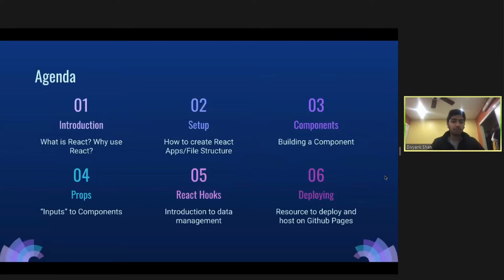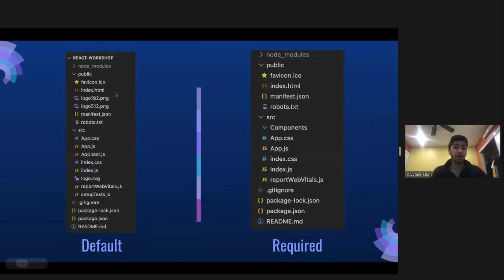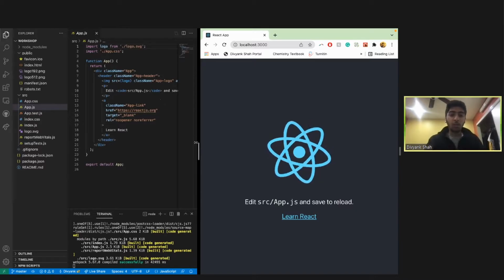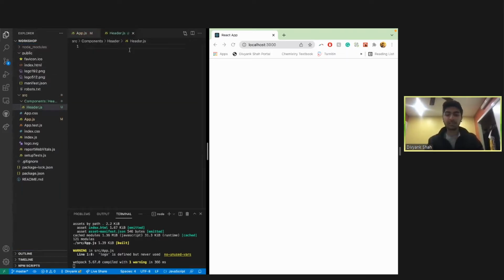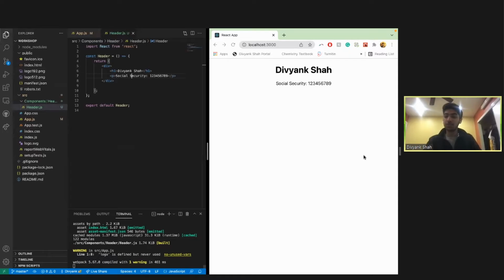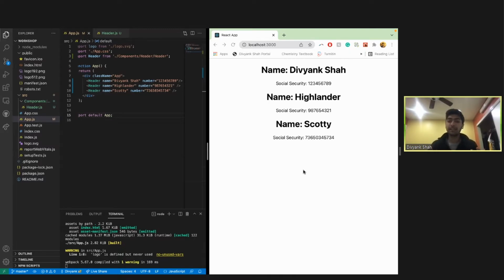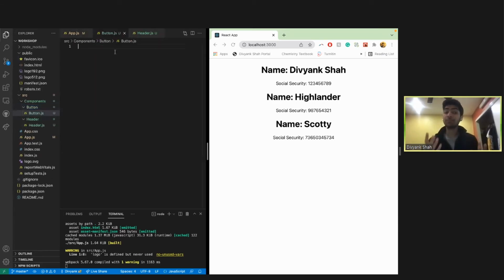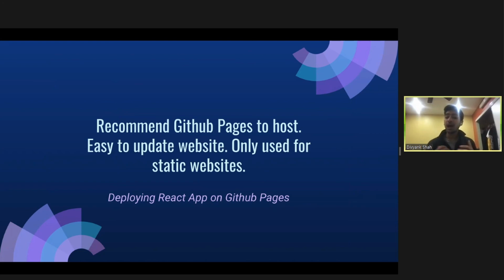Intro to Front-End | Workshop (Winter 2022)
"Please have VS Code, Node.js installed before we begin! Installation steps can be found in the React Cheat Sheet under the “Resources” page" - Divyank

Time Stamps:
Prerequisites: 0:00
Introduction: 0:33
Agenda: 0:50
1. Introduction "What is React": 2:13
React vs. React Native: 6:07
2. Setup: 7:51
3.Components: 19:25
4. React Props: 36:36
5. React Hooks: 46:51
6. Deploying: 1:02:30
Closing: 1:03:52
Bonus: 1:04:28